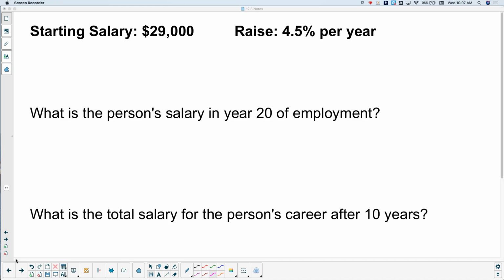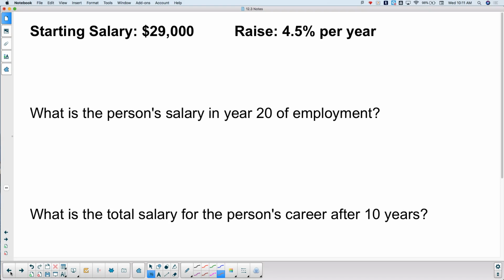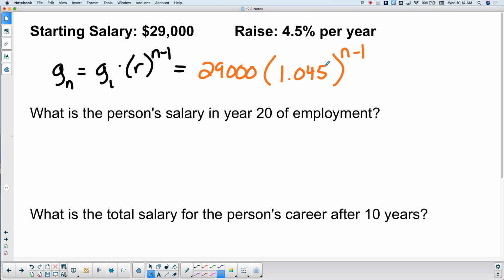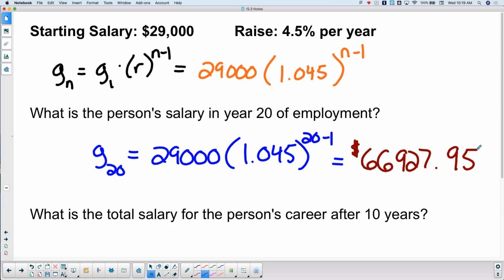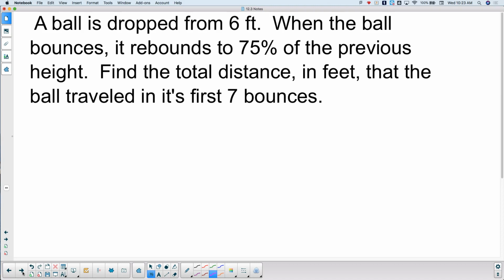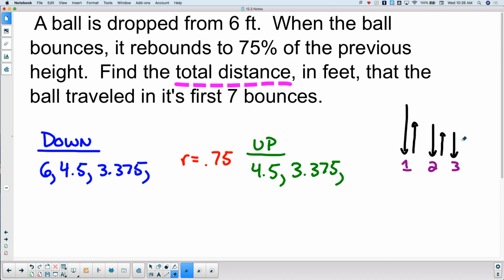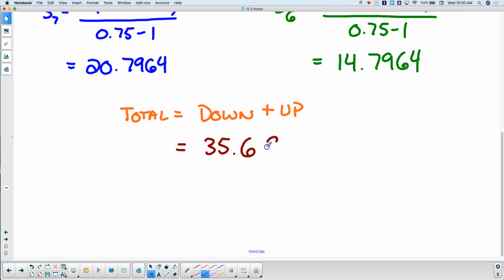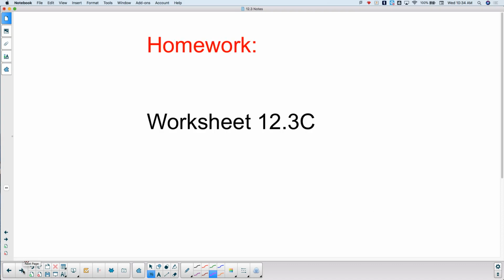W Mar. 13 - 12.3 Notes Day Three